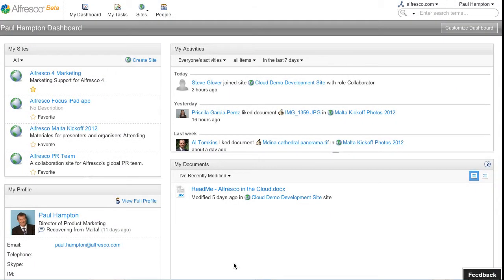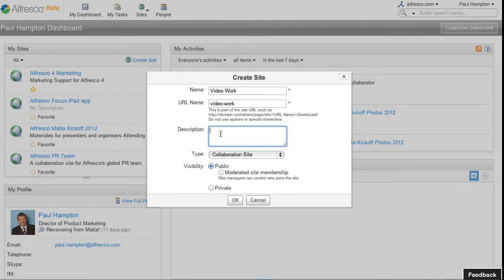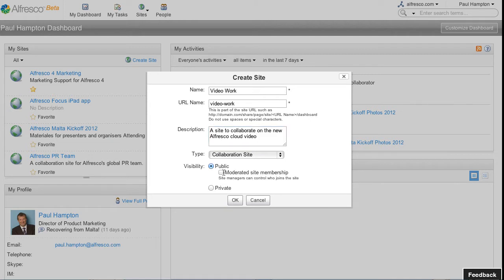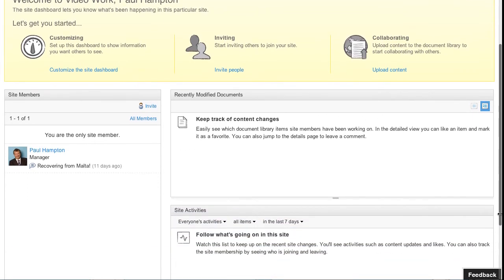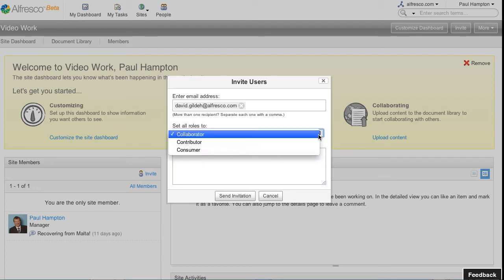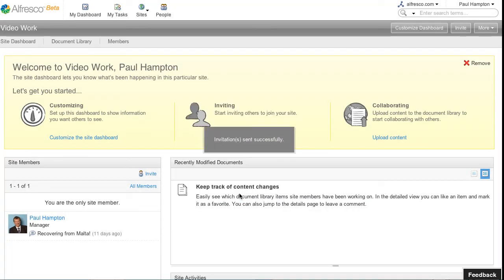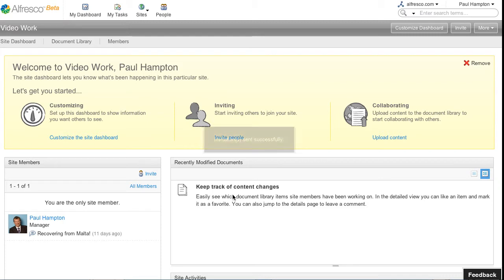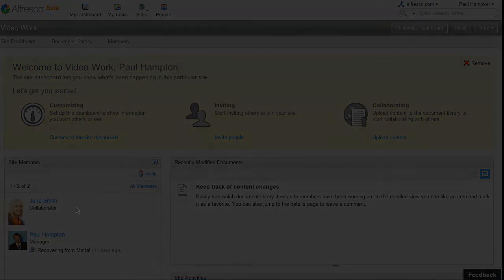Alfresco in the Cloud - Invite Users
This video shows you how to invite users in to a project within Alfresco in the cloud.